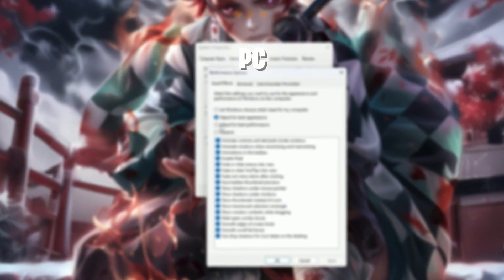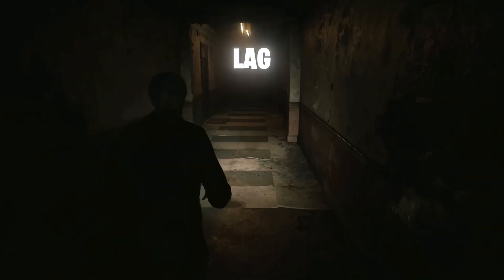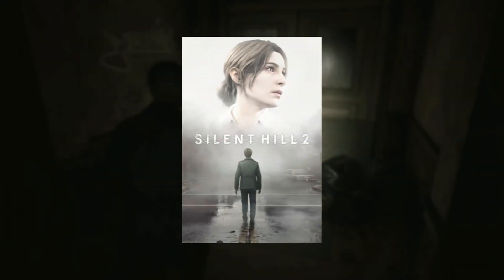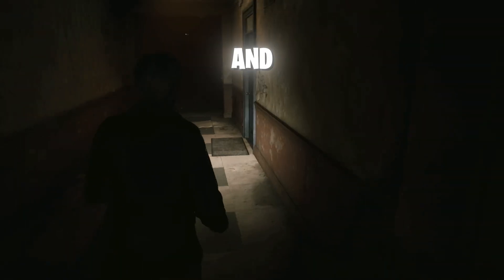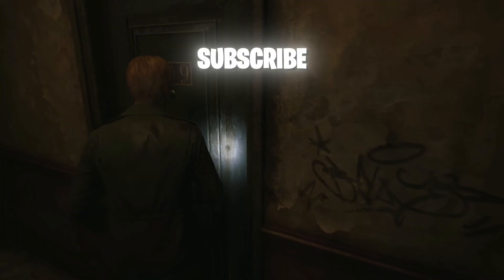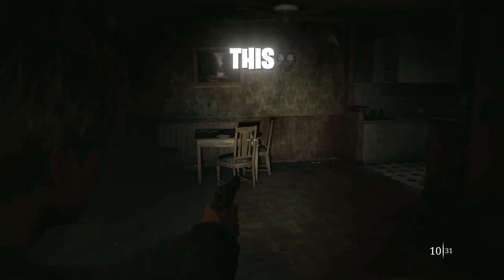How To Fix Lag Stutters & FPS Drop in Silent Hill 2 Remake | Best Settings For FPS Boost on Any PC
Title : How To Fix Lag Stutters & FPS Drop in Silent Hill 2 Remake | Best PC/Laptop Settings For FPS Boost

🔽Download Links🔽

Videos Chapters :
00:00 intro
00:18 window settings
1:45 Update
2:19 Performance Settings
3:22 Optimization Pack
5:14 Ending

🎵 Track Info:

Title: Galaxy
Artist: Declan DP
Genre: Dance & Electronic
Mood: Bright

😊 Declan DP:

PC Spec's
Processor : Ryzen 5 5600
Motherboard : Msi B450m A-Pro Max
Gpu : XFX Rx 6600xt
Ram : Delta T-Force 16gb
PSU : Corsair TX750